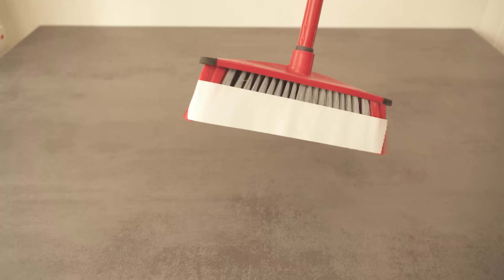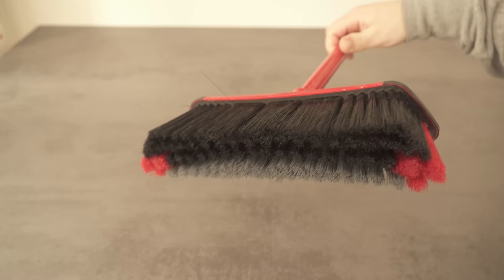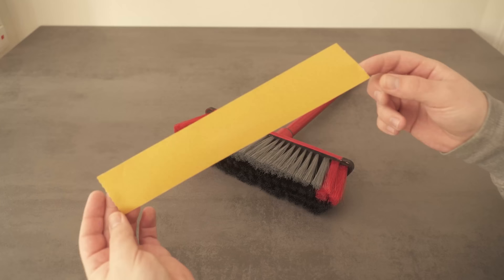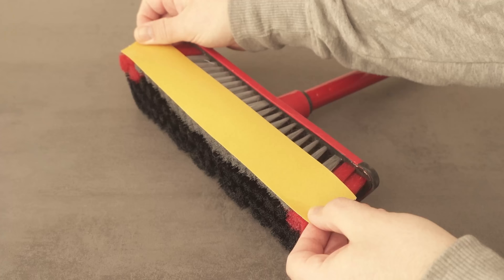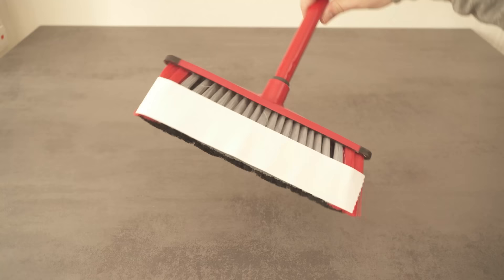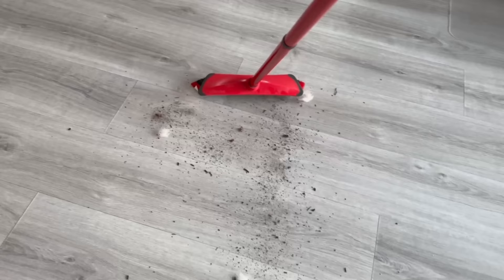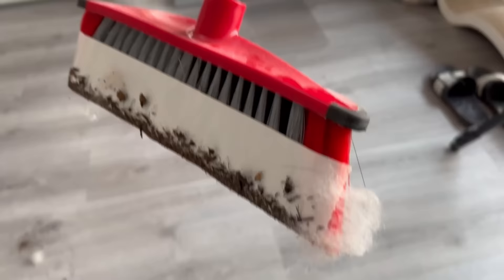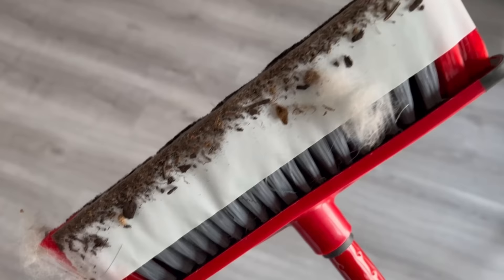Put TAPE on your BROOM and WATCH WHAT HAPPENS💥(Amazing Trick)🤯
Have you ever put tape on your broom? Here I show you why you should!

Putting tape on a broom sounds very strange, but it has a really ingenious background. Because when you normally use your broom, you always also have the problem that all the dirt gets stuck in the broom.

This means you have to wipe out and clean your broom every now and then. But if you put tape on your broom instead, you won't have this problem in the future.

To do this, you need some double-sided tape and stick a strip of it to the front of your broom. Now take off the protective foil and sweep as usual. The advantage of this is that all the dirt now sticks to the tape.

So you stir up less dirt and the broom itself stays clean. At the end you can remove the tape and dispose of it. This way all the dirt is removed and the broom stays clean.

If you've never tried it this way, you should definitely give this trick a try!